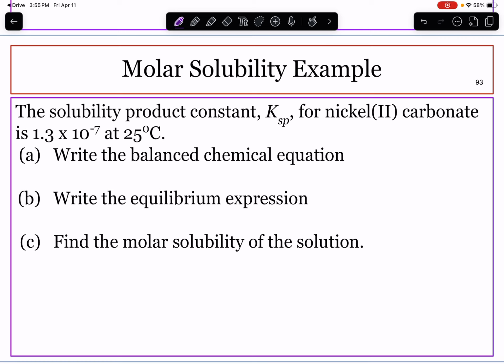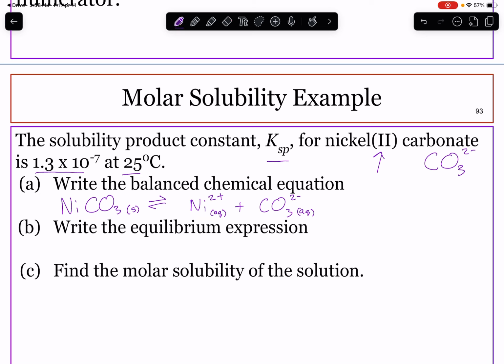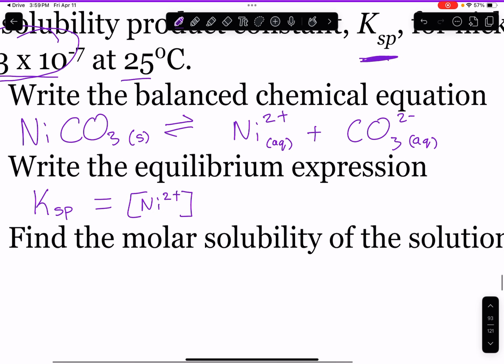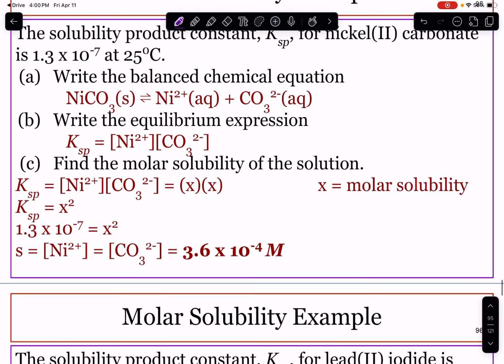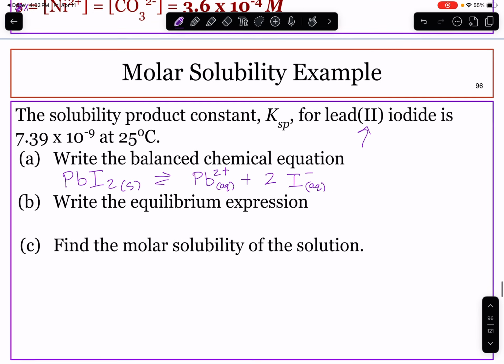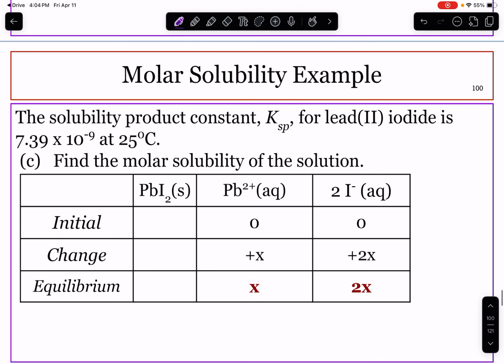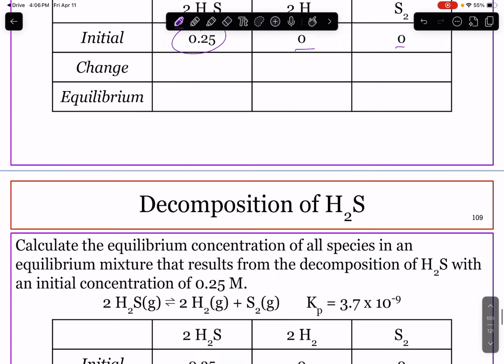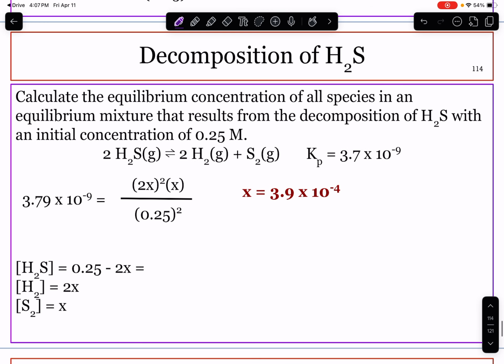13.4 Equilibrium Calculations (part 2)